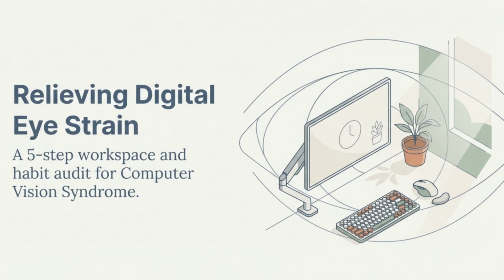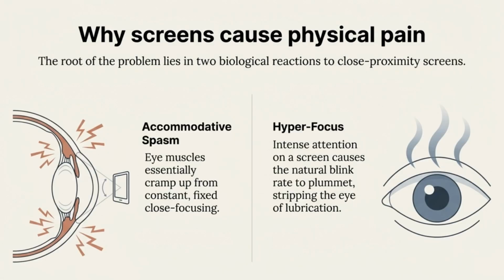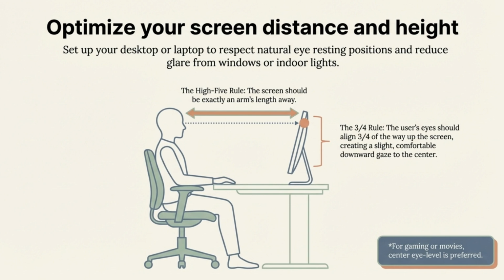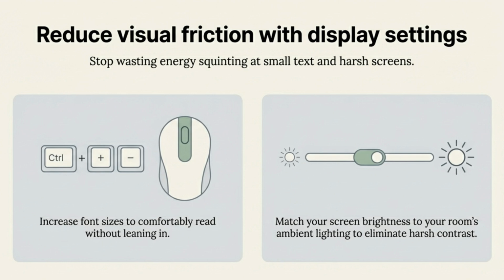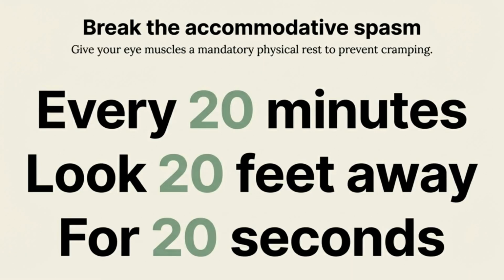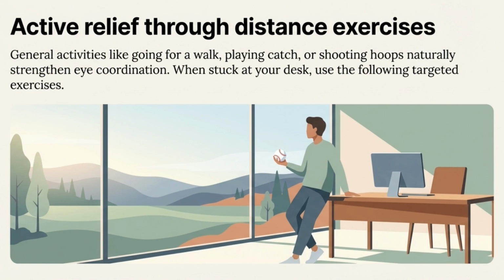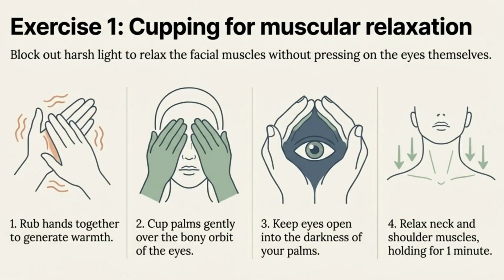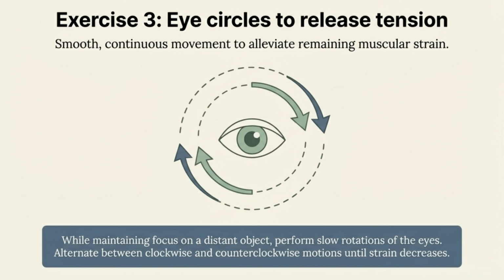Eye Strain Relief in Minutes (Simple Exercises That Work)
Forget expensive eye treatments. New research shows that relieving digital eye strain doesn’t require complicated tools — just simple, intentional eye movements and short visual breaks.

In this video, we break down the science behind digital eye strain and demonstrate an easy routine designed to reduce fatigue, dryness, and tension caused by screens. Whether you study, game, or work long hours on a computer, these exercises can help restore comfort and focus.

📖 CHAPTERS

0:00 – The Hidden Screen Problem
0:10 – What Is Digital Eye Strain?
0:22 – Why Screens Tire Your Eyes
0:38 – The Science Behind Eye Relaxation
0:50 – Exercise 1: The 20-20-20 Rule
1:05 – Focus Reset Technique
1:20 – Exercise 2: Eye Movement Training
1:35 – Reducing Dry Eyes Naturally
1:48 – Posture & Screen Position Fix
2:02 – Daily Routine (2–3 Minutes)
2:18 – Protecting Your Eyes Long Term
2:30 – Final Takeaway